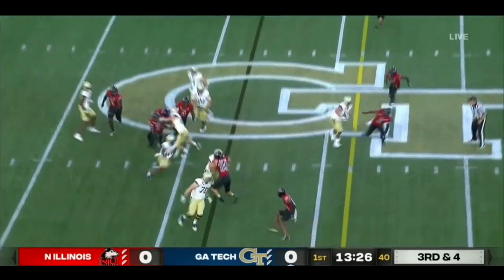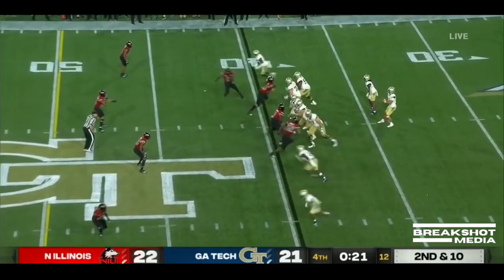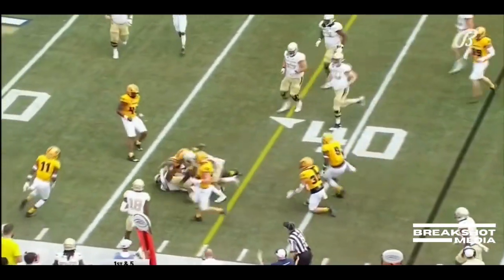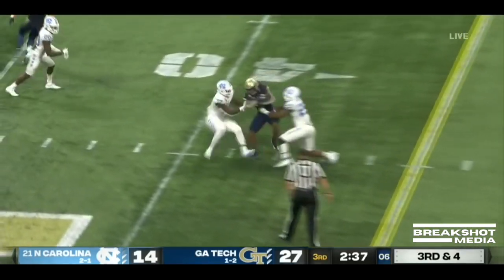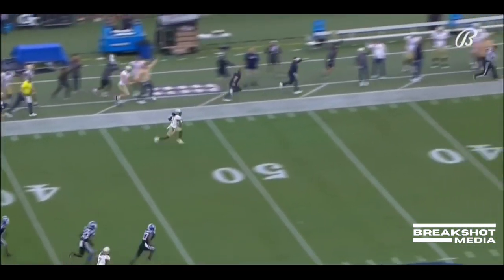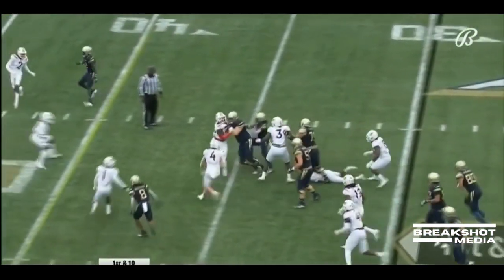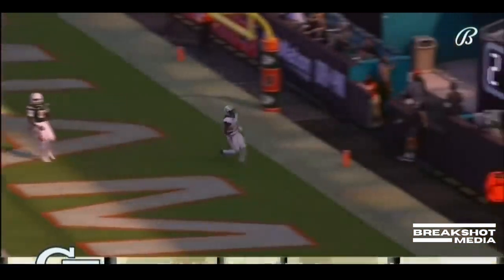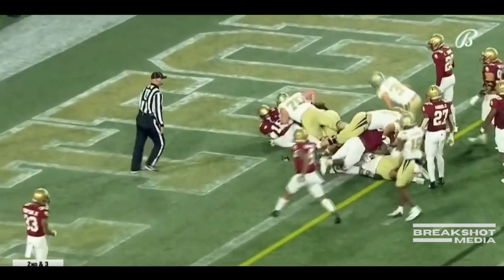Jahmry Gibbs || Georgia Tech Yellow Jackets Running Back || 2021 Sophomore Highlights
Jahmry Gibbs 2021 Sophomore season highlights. 143 Rushes, 746 Rushing Yards, 4 Rushing Touchdowns, 35 Receptions, 465 Receiving Yards, 2 Receiving Touchdowns. 1 Kickoff Return TD. Jahmyr entered the transfer portal.